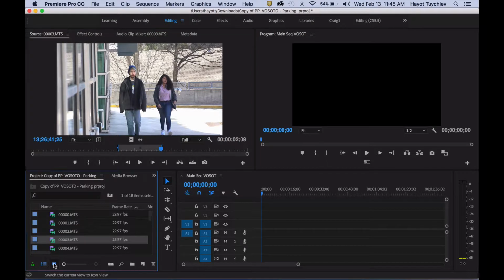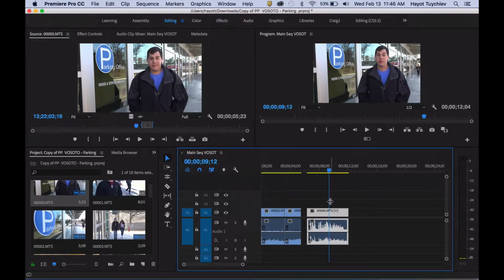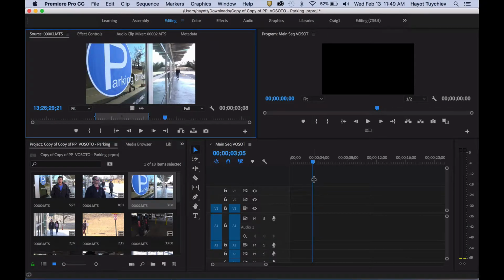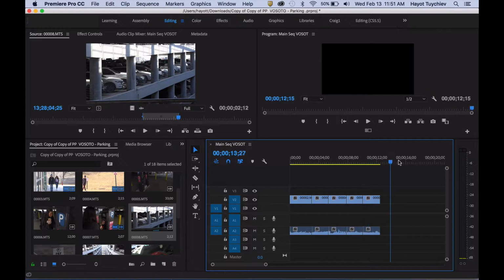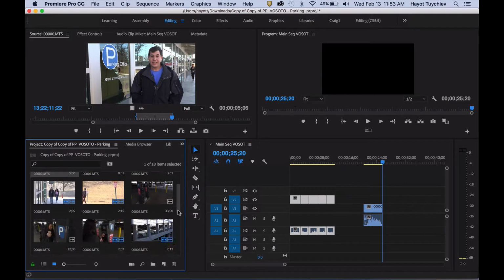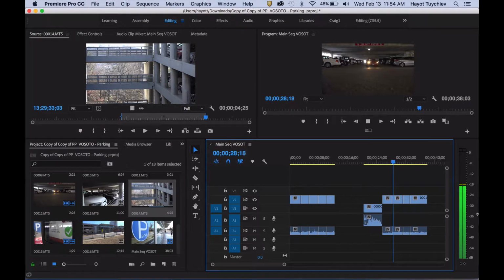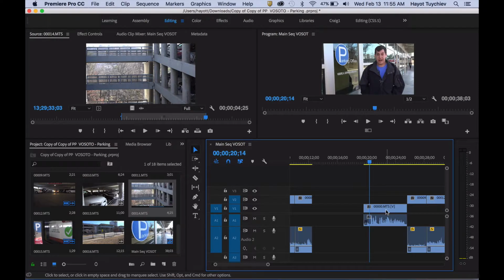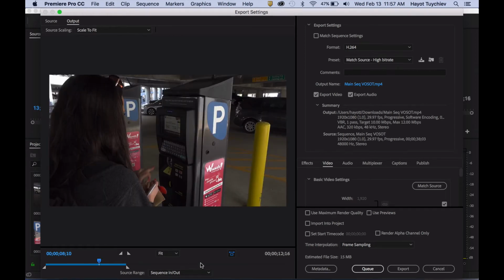How to Edit a VOSOT (Premiere Pro CC 2018)